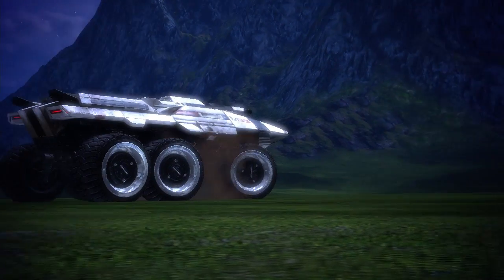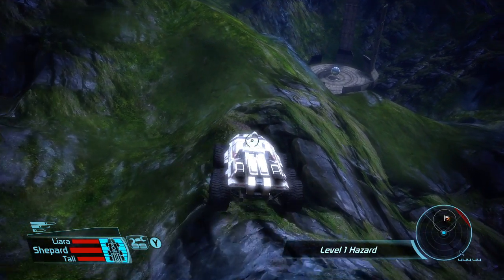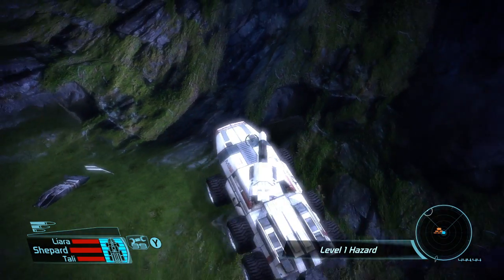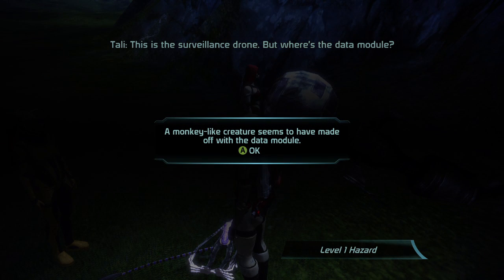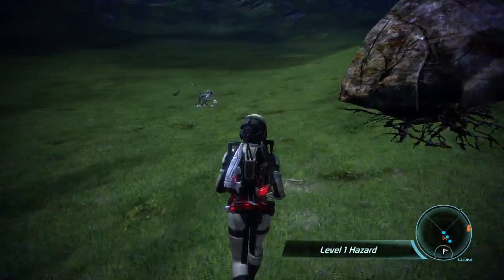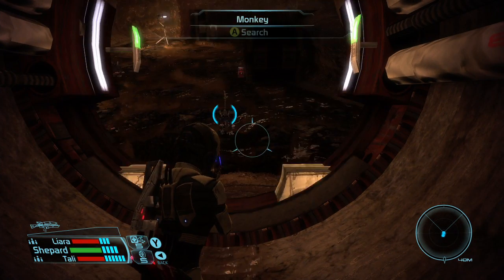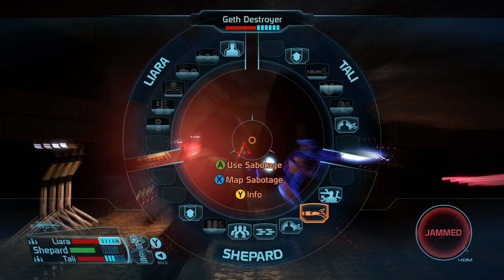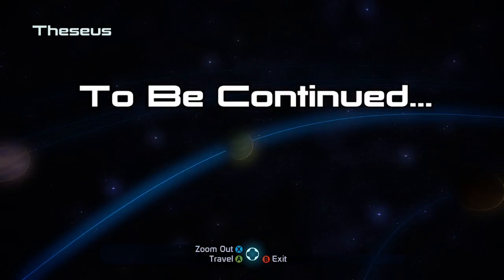Let's Play Mass Effect: #15 EneMonkey Mine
Once again, we were planning on going straight to Feros, but the Admiral wants us to pat down some monkeys.

We're now running on the Xbox One in Backwards Compatibility mode. Since DLC is no longer supported, this means we did an off-camera scratch start with a new character who looks a lot like the earlier one and is an Infiltrator, but has a different background, a few more Renegade points, and now actually has to level up abilities and collect weapons and armor for herself and the crew.

This is the first in our new Spectator Mode series, where we try to co-op games that don't actually have co-op. First up, the sweeping space opera Mass Effect, that has all the classic RPG features that Bungie's Destiny left out, as well as all the clumsy third person shooting features they never put in.

This is Mass Effect.

WARNING: This is an "adult game" with "adult themes" whatever that means. What it means for this playthrough is that characters are going to use some mild language that might be inappropriate for small children, and we're not going to be censoring it or ourselves. We're still going to avoid f-bombs and particularly graphic language, but be warned, this isn't going to be as squeaky clean as some of our other series.

We're also leaving in conversations as well as combat; the trimming on this series will be minimal, but we'll start each episode with a recap of major events.